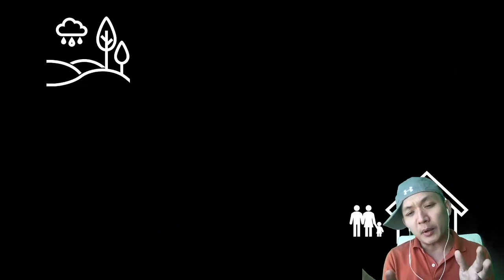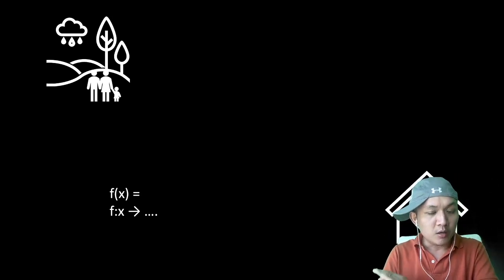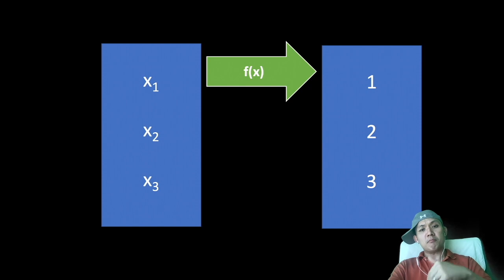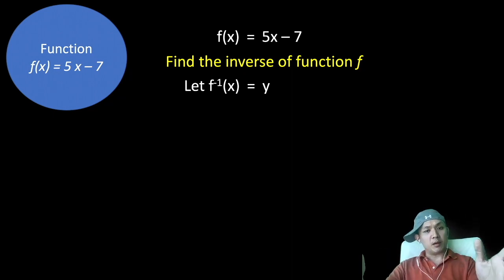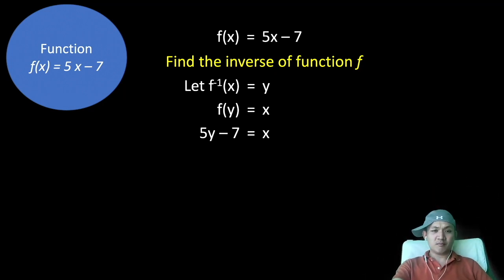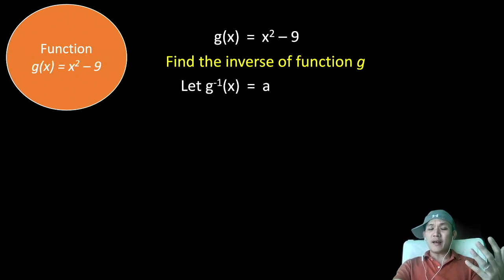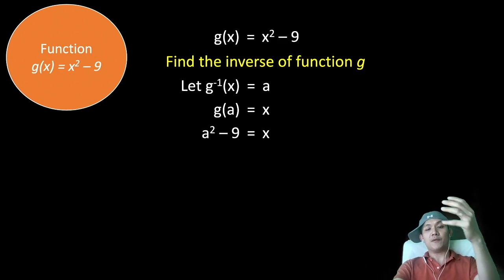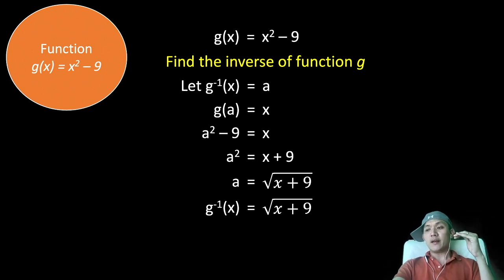1 3 Inverse Function 1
What is inverse function?

Basic ways of doing the inverse function. No nonsense.